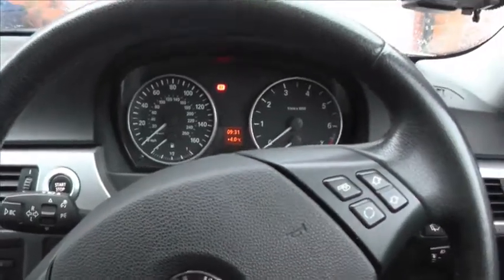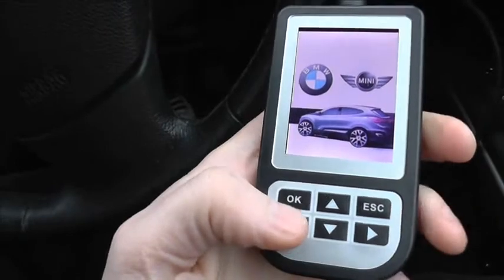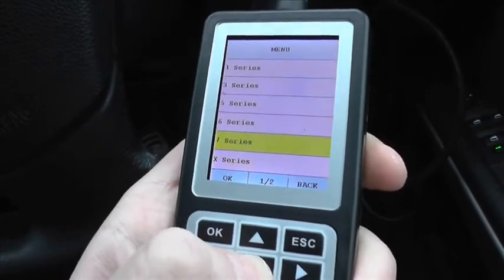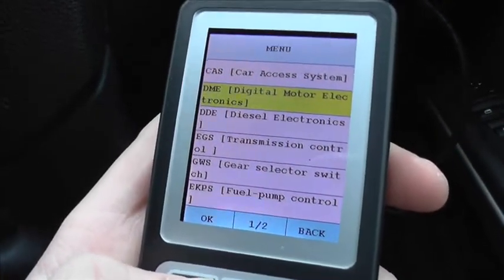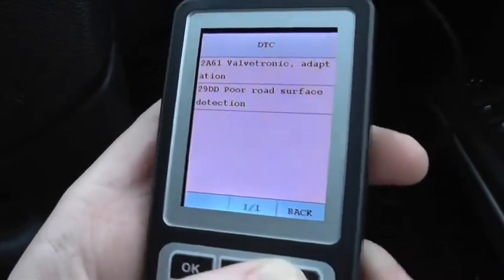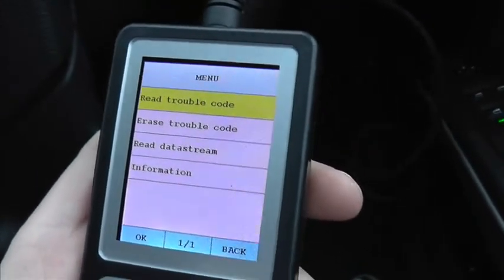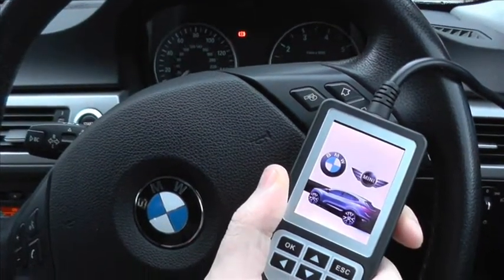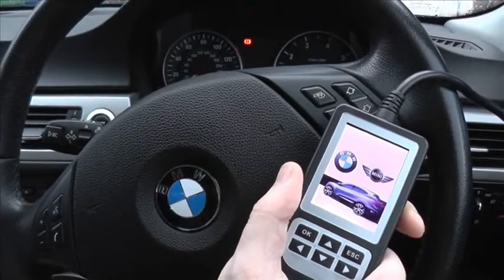Diagnose a BMW E90 E91 E92 E93